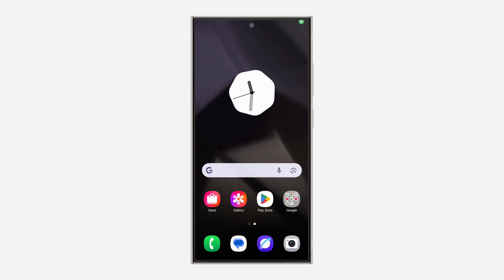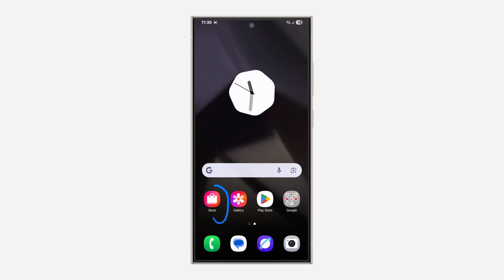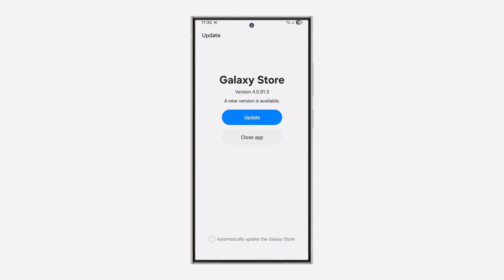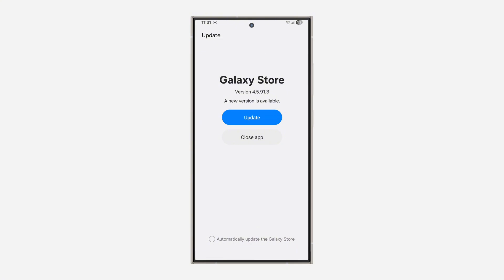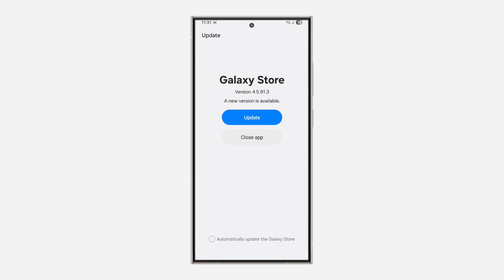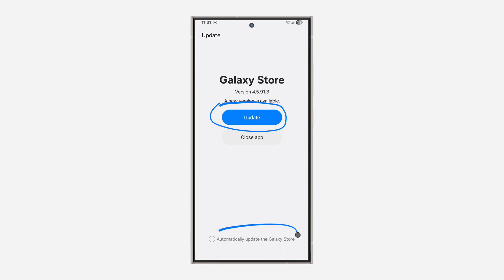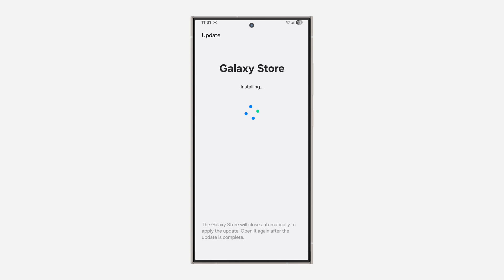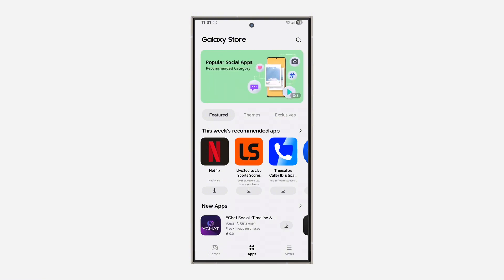How to Update Galaxy Store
Learn How to Update Galaxy Store in this video.

How2Guides